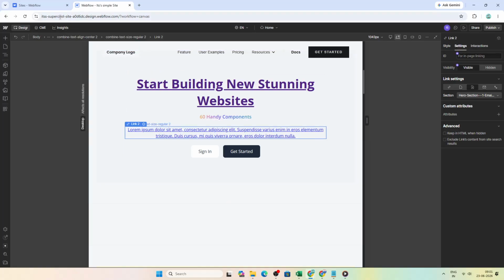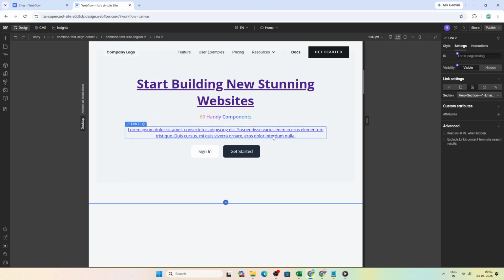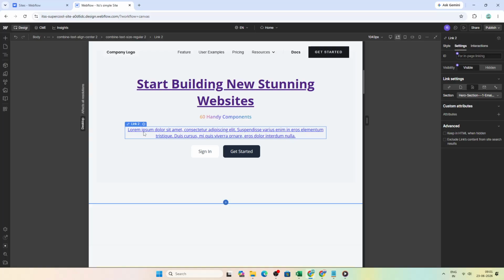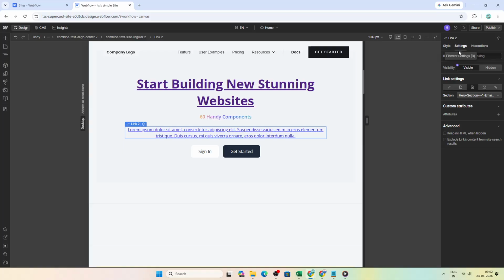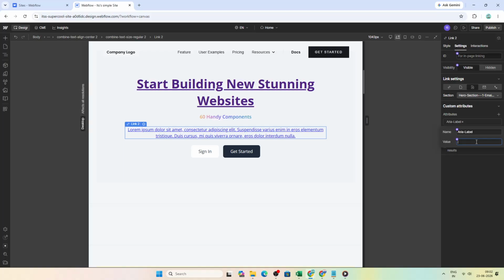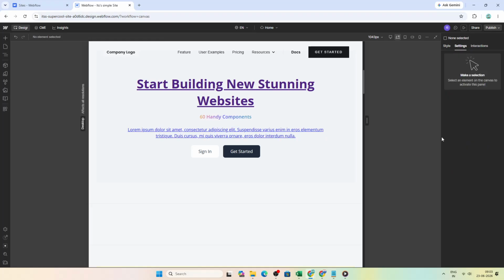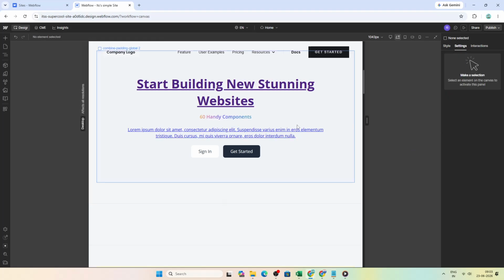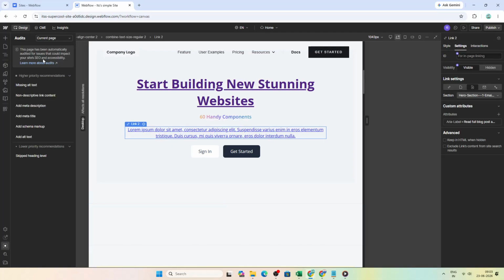Webflow: Fix Non-Descriptive Link Text Fast (Step By Step)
Stop losing SEO rank and improve Webflow accessibility by fixing non-descriptive link text fast. This Webflow tutorial shows you how to optimize your UX and meet accessibility standards in under 3 minutes.

Topic cover in this video :
Webflow accessibility fix, non-descriptive link text fix, Webflow link accessibility, fix bad link text Webflow, Webflow quick fix, Webflow accessibility compliance, improve link text Webflow, Webflow tutorial under 3 minutes, Webflow accessibility audit, Webflow link text best practices, Webflow alt text for links, Webflow screen reader optimization, Webflow wcag compliance, Webflow link accessibility guide